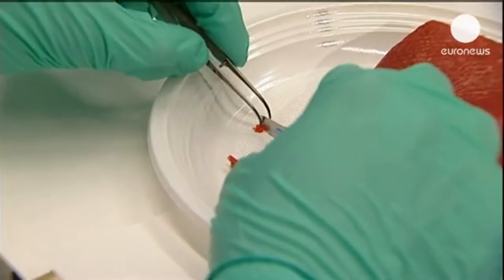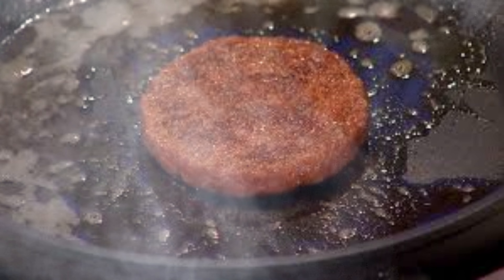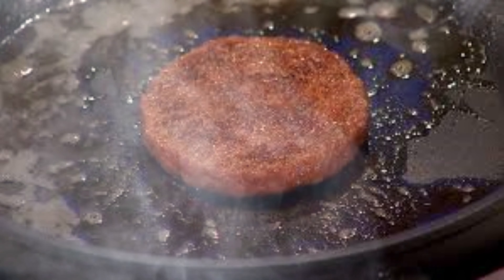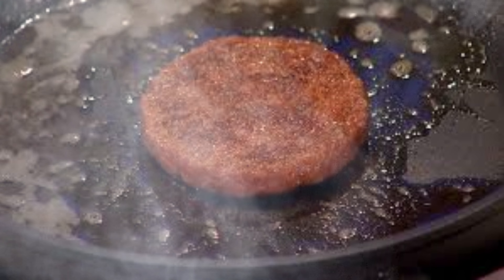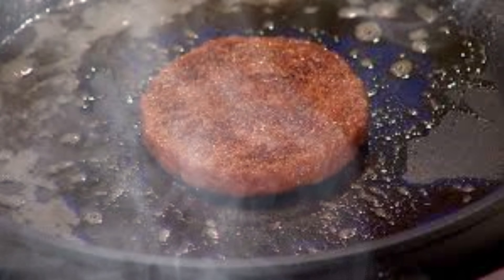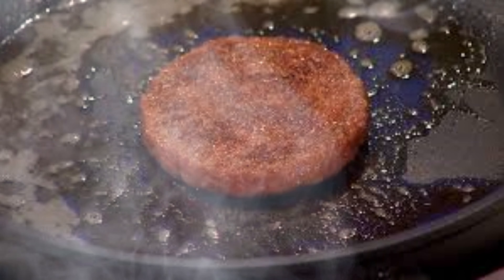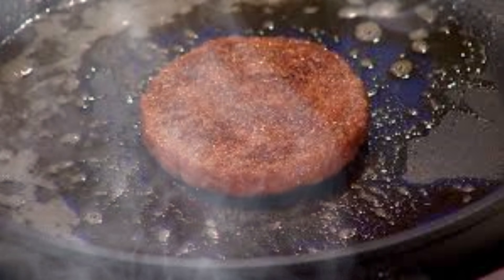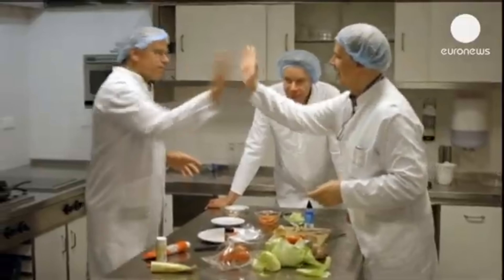Lab-grown meat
Lab-grown meat is an innovative technology that aims to produce animal protein without traditional livestock farming. Here's a summary of the key points:

Process:
1. Stem cells are extracted from living animals via biopsy.
2. Cells are isolated and placed in a nutrient-rich growth medium.
3. Cells are cultured in bioreactors that control temperature, pH, and oxygen levels.
4. Cells grow on scaffolds to create a 3D structure.
5. Cells are induced to differentiate into muscle fibers.
6. Tissue undergoes maturation processes to develop meat-like characteristics.

Key advantages:
- Potential for reduced environmental impact (less land, water use, and greenhouse gas emissions)
- Addresses animal welfare concerns
- Possibility of customizing nutritional profiles

Major challenges:
- High production costs
- Difficulty in replicating complex meat structure and taste
- Scaling up production for commercial viability
- Developing serum-free growth media
- Creating vascularization for thicker tissues
- Integrating fat cells for flavor and texture
- Ensuring proper protein expression and genetic stability
- Regulatory hurdles and consumer acceptance

Current status:
- Still in early stages of development
- Some regulatory approvals (e.g., Singapore in 2020)
- Significant ongoing research and investment

Future prospects:
- Potential to be part of a diversified protein landscape
- Continued technological advancements needed for widespread adoption
- Could play a role in creating a more sustainable food system

Lab-grown meat represents a potentially transformative approach to food production, but significant scientific, economic, and societal challenges must be overcome before it can become a mainstream option.